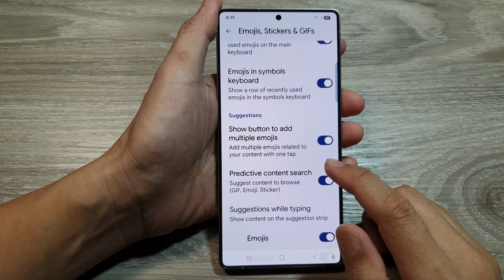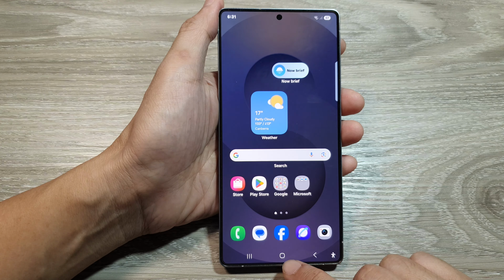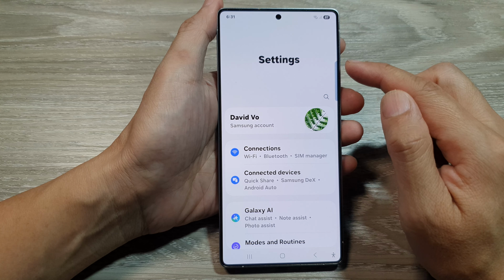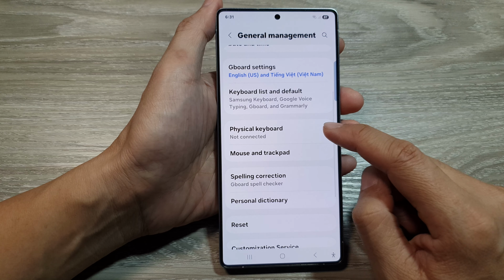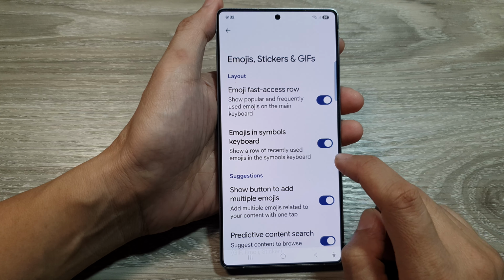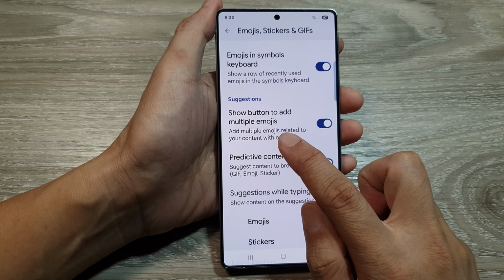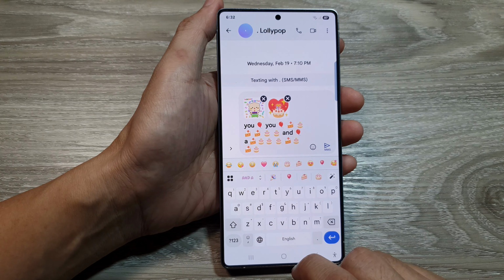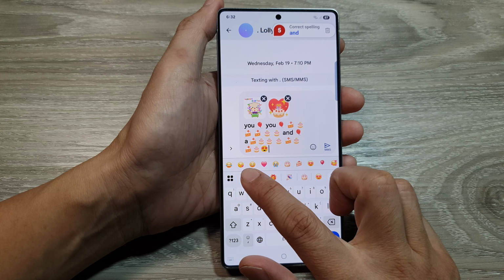📲 How to Add Multiple Emojis with One Tap on Gboard | Galaxy S25/S25+/Ultra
Want to insert multiple emojis related to your content with just one tap on Gboard? 📱 In this guide, I’ll show you how to enable and use this feature effortlessly on your Samsung Galaxy S25, S25+, and S25 Ultra! 🚀 Master your emoji game and express yourself faster with this simple trick. Watch the full tutorial and boost your texting experience today! 💡🔥